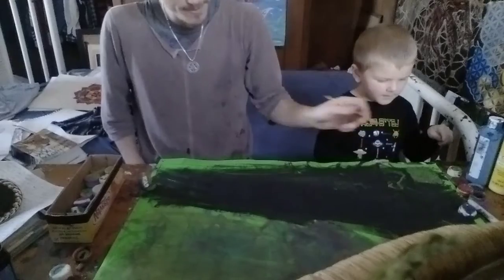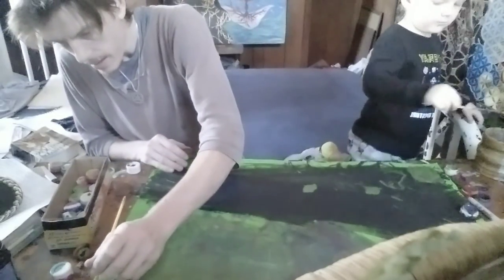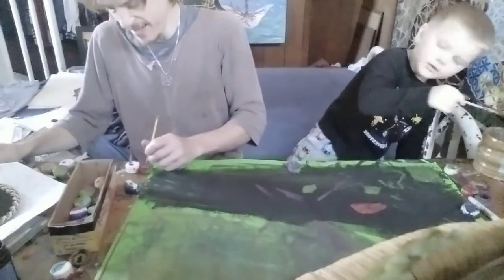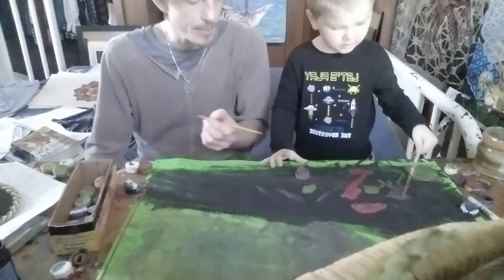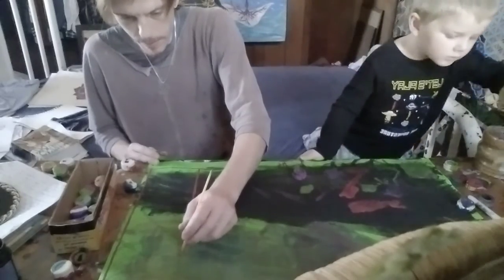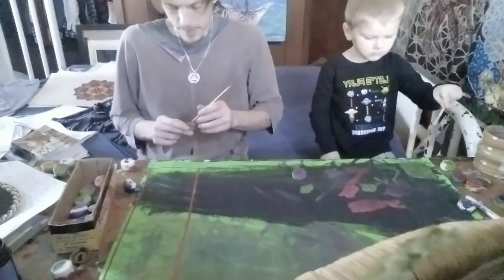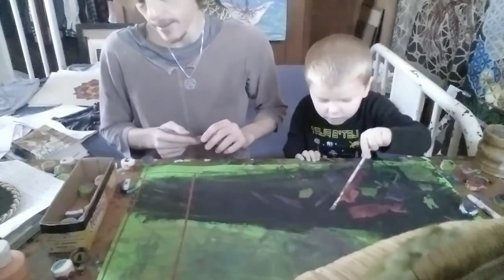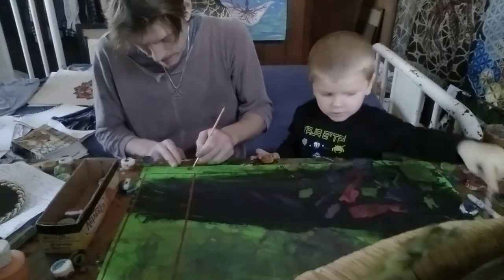more painting with Carson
cool note: this green paper became my vision board and sigil I made during a COSM workshop online.